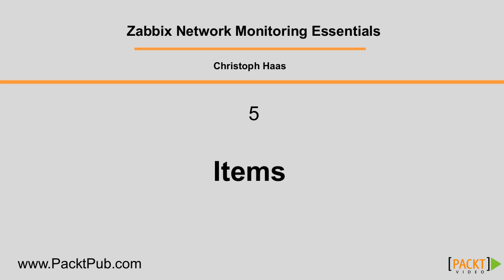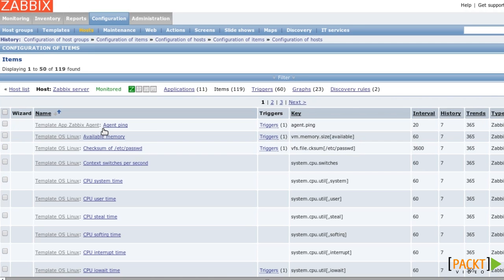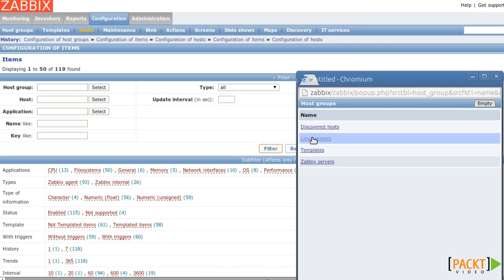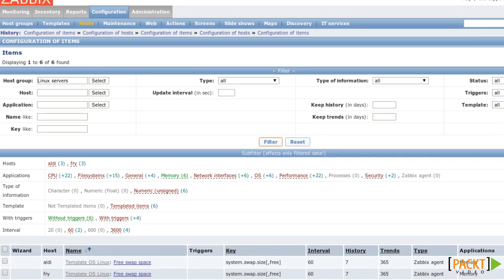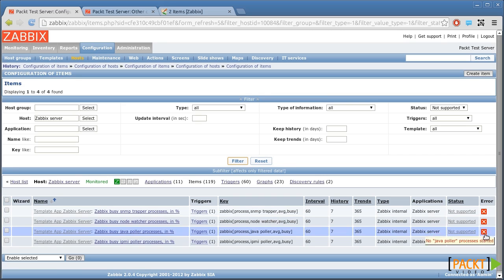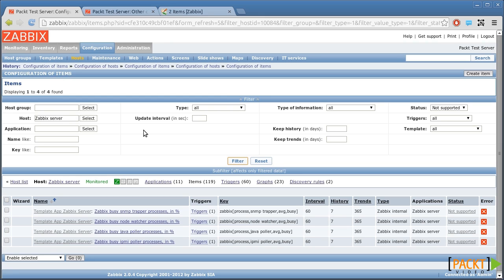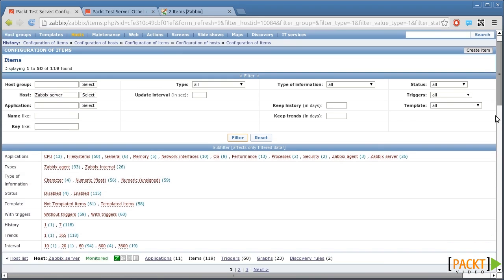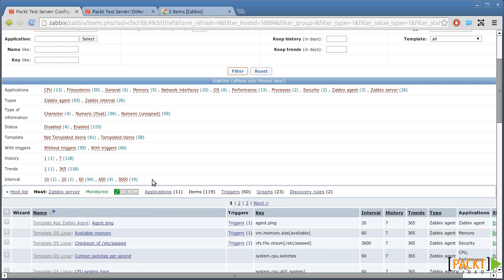5 2 Filtering Items